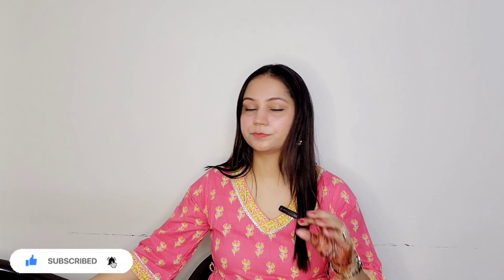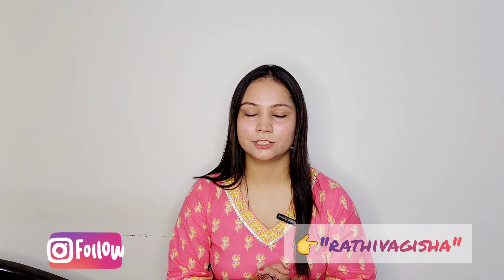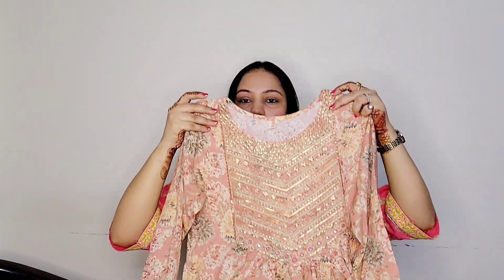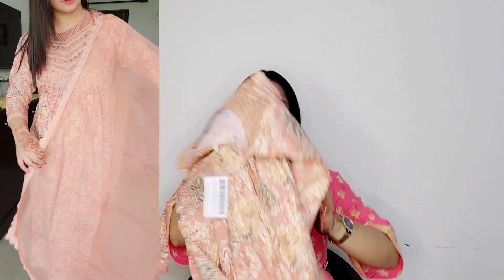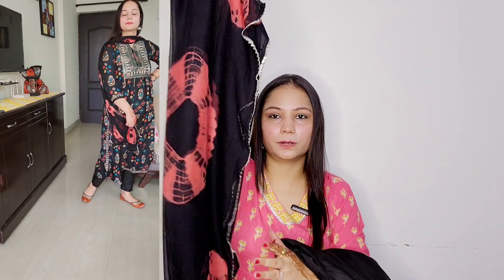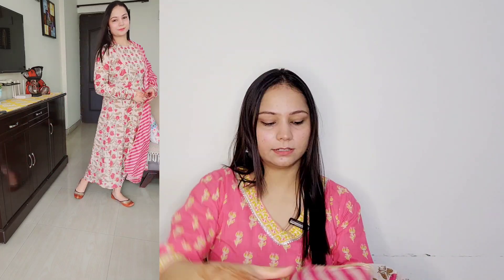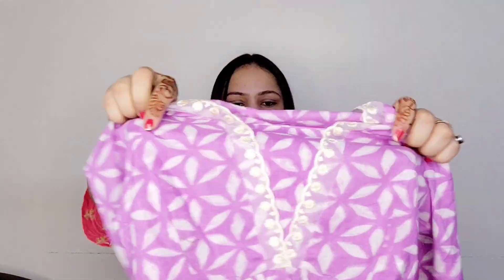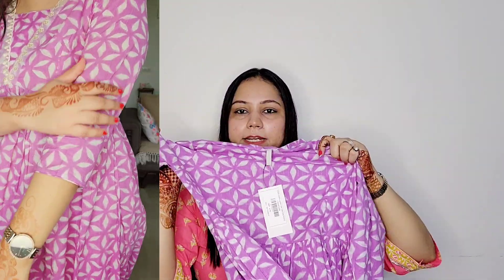*Affordable* Partywear Kurtaset Haul From Amazon | Kurtaset Under Rs.1200 | Stylingtipswithvagisha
1. 🌸Naixa Women's Peach Chanderi Embroidered and Printed A-Line Kurta with Pant and Laced Organza Dupatta Set

2. 🌸FIORRA Women's Lavender Lurex Cotton Flared Kurta with Pant and Dupatta

3. 🌸FIORRA Women's Beige Pure Cotton Flared Kurta with Pant and Dupatta SET0070-M

4. 🌸Naixa Women's Black Rayon Blend Embroidered Straight Kurta with Pant and Dyed Dupatta Set

Your Queries 👉
Amazon Haul
Amazon kurti haul
Kurti haul
Affordable Amazon Haul
Affordable kurti haul
Amazon haul today
Amazon Kurtaset haul under Rs.800
Kurtaset under Rs.800
Cotton kurti haul
Affordable Cotton kurti haul
Office kurti haul
College Outfit haul
Ethnic haul From Amazon